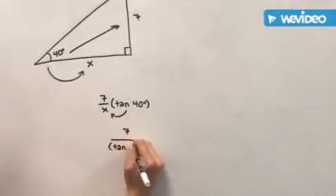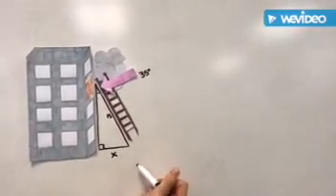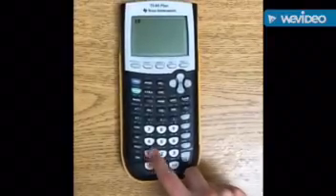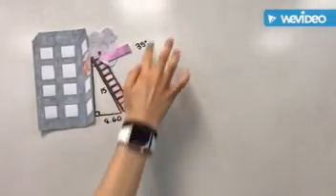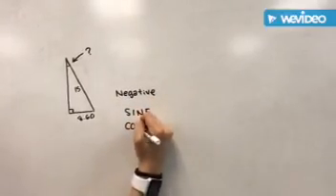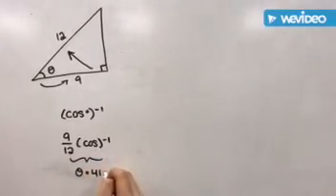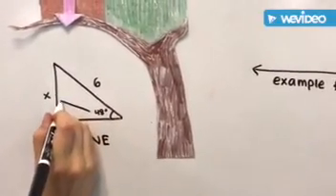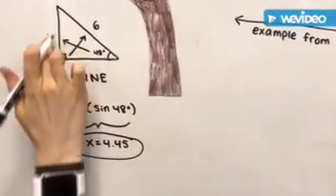Sine, Cosine, and Tangent: Part 2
This video is the continuation of the video called Sine, Cosine, and Tangent: Part 1.